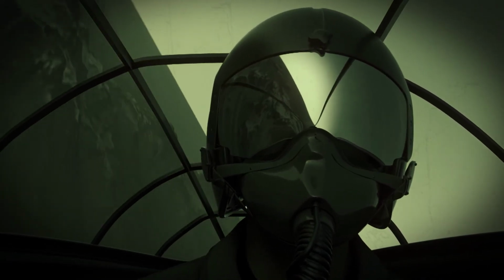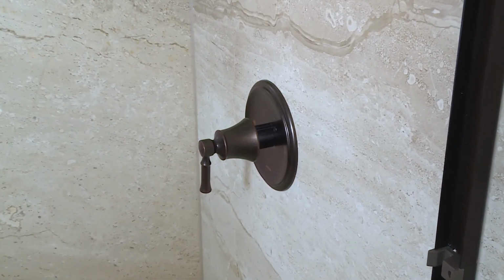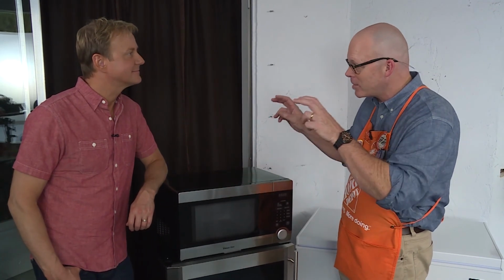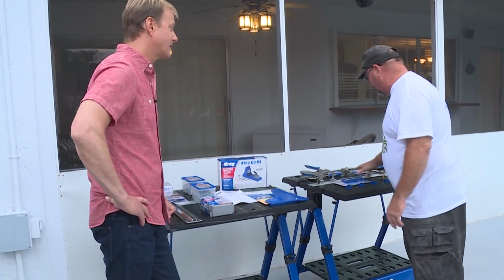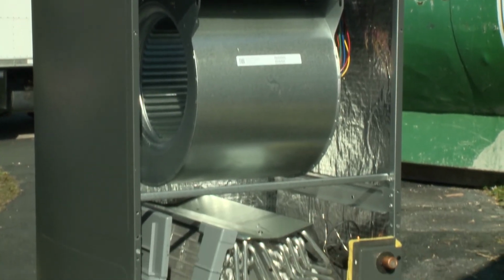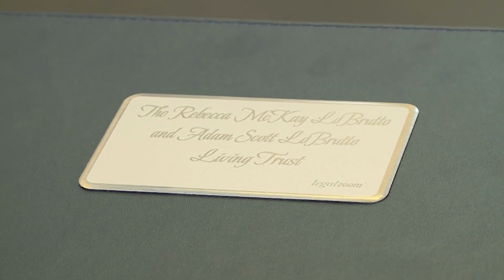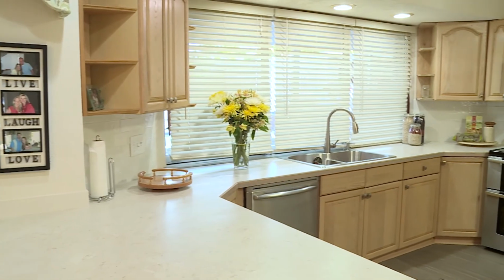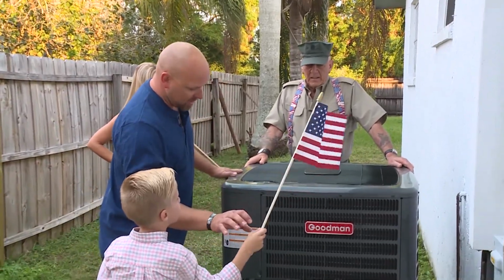Military Makeover West Palm Beach LoBrutto Family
Adam LoBrutto and his wife, Rebecca met in April, 2008 Since then, they have been inseparable. Adam has served in the Navy as a Hospital Corpsman for 17 years between Active Duty & Reserve. In September 2008, he was mobilized for deployment, and in March of the following year, he left for Iraq. The tour was cut short, however, and his unit returned home on July 4, 2009. Despite this short tour, and the fact that things were relatively “slow” while he was there, Adam came back suffering from hyper vigilance, night time paranoia, and insomnia. In 2013, he left home again, this time for 9 mths in Bahrain. Today, he continues to work @ the VA as the Veterans Outreach Program Specialist with Readjustment Counseling Service, a specialty within the VA for Combat and Military Sexual Trauma Veterans. They continue to spend family time together in their West Palm Bch Home!

MM0903